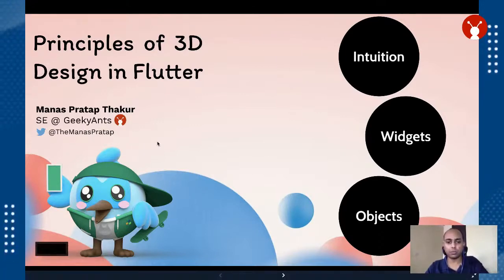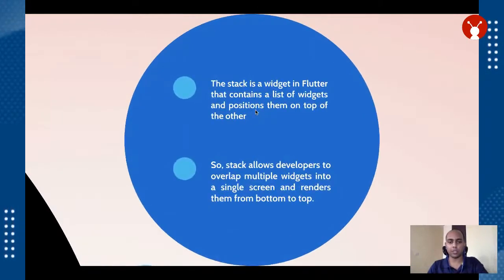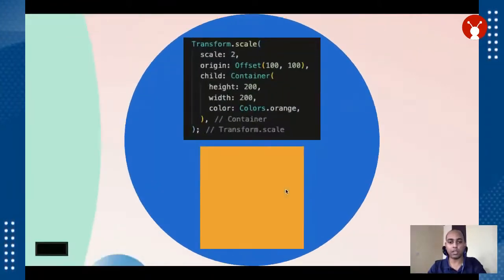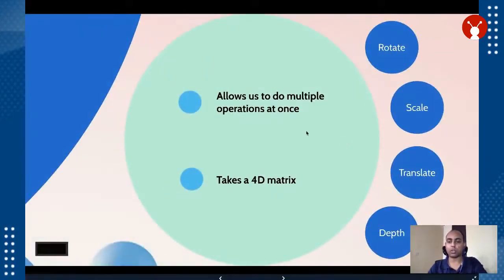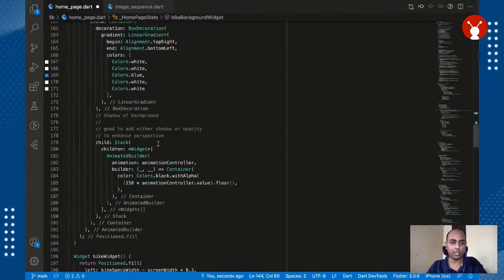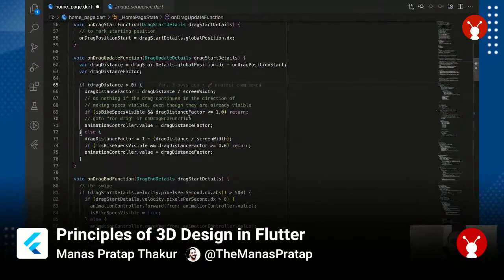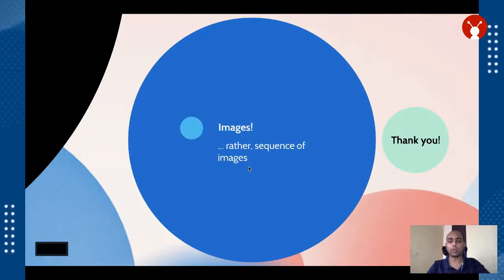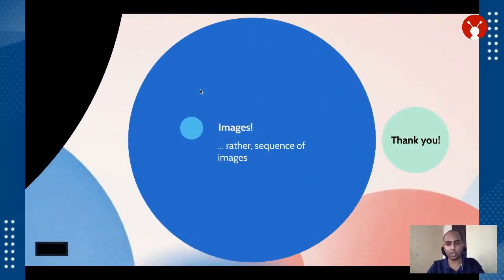Principles of 3D Design in Flutter by Manas Pratap Thakur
Manas Pratap Thakur, Software Engineer at GeekyAnts gave a talk on his latest experiment on building 3D Animations. This talk is to showcase his experiment on using a sequence of images that are made to look like 3D. Also, he has shared the basic yet important principles of 3D design in Flutter.

Topics Covered:

- Intuition
- Widget
- Object
- Packages
- Stack